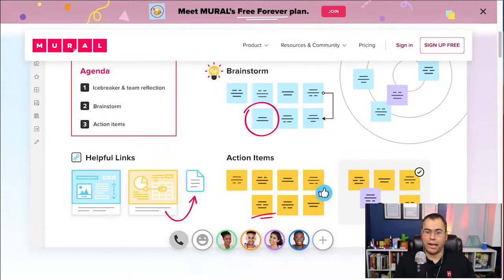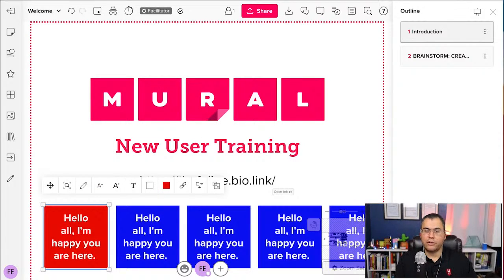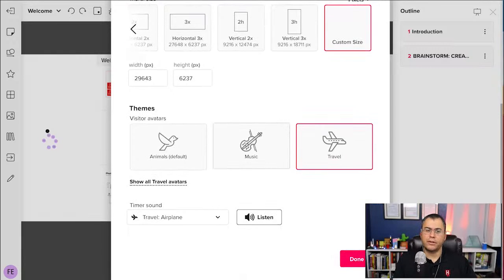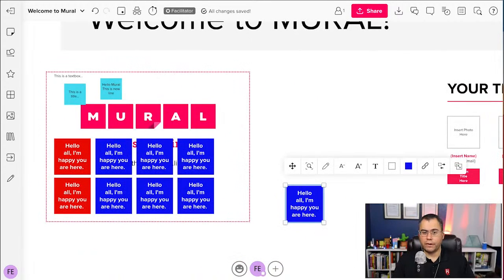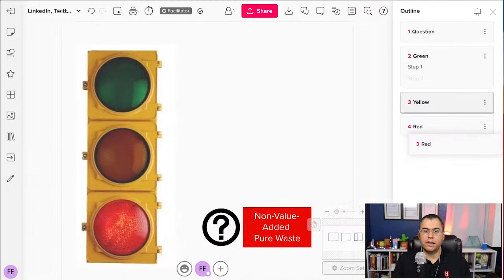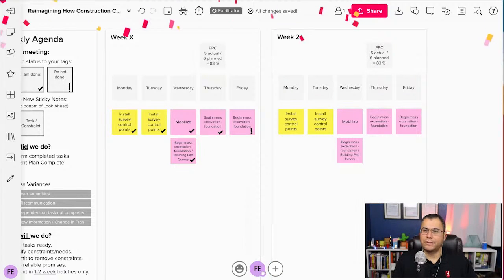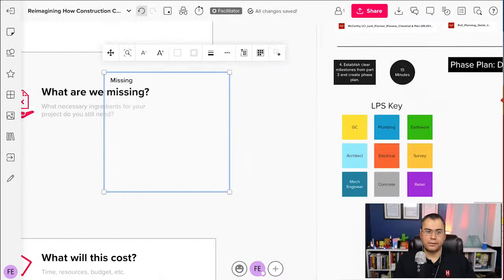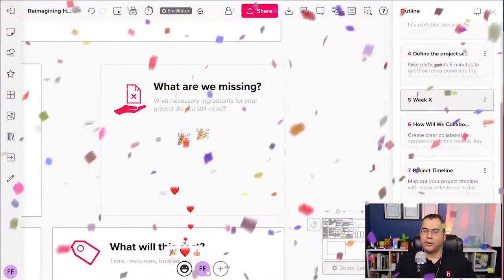How to Use Mural for Beginners to Becoming a Good Facilitator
***As of January 2023, Mural now provides 3 murals and unlimited members, not 5.***
is an online collaboration tool. I started using it in 2021 when people shifted to working from home and having to be physically distant. It is FREE FOREVER to get started with unlimited members and up to 3 murals/boards.

Even now, I use it for a mix of online, in-person, and hybrid meetings. I discovered this digital-first visual collaboration tool and you will see that it is more than an online whiteboard. When you give others the opportunity to contribute equally, hard problems are solved easier and faster.

This video provides a basic introduction to the features that a facilitator will need to be familiar with for amazing workshops, meetings, or ideation sessions. Share this with a friend if you found this valuable. Have fun!!!